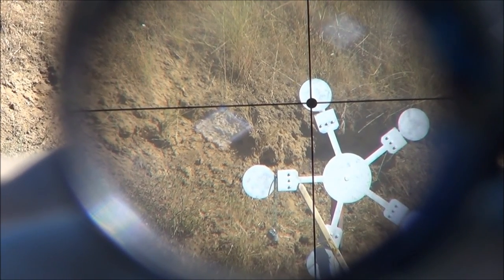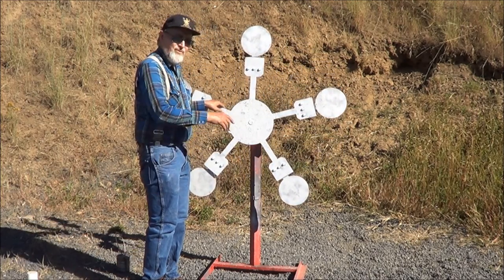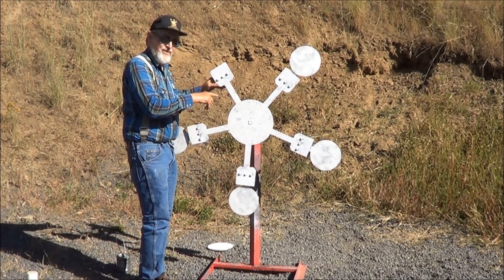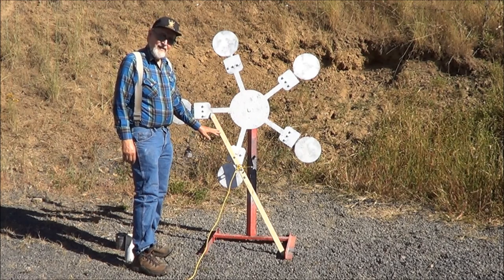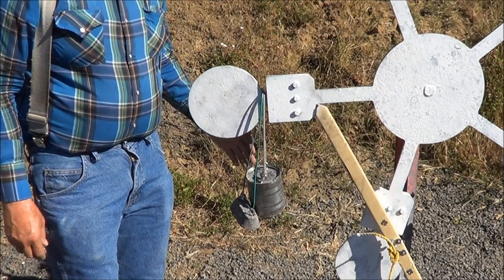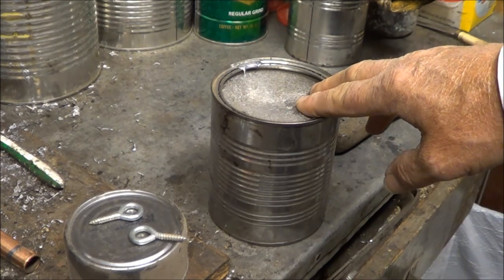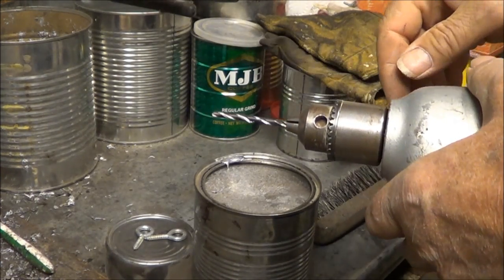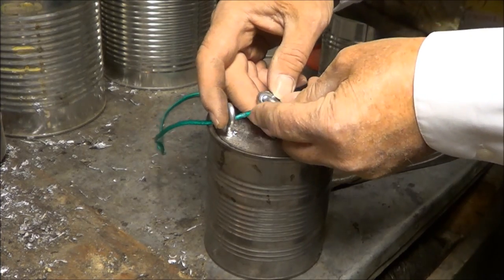Learn how to shoot a SPINNING Texas Star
Learn techniques to slow down or speed up a spinning Texas Star while shooting it.
8:37  How to reset a Texas Star.
11:39 Stick to keep the arms of the Texas Star from spinning.
12:46 Weight to activate the Texas Star.
13:58 How to make a weight for activating the Texas Star.

Be sure to watch:
Learn how to shoot the Texas Star better (quicker)

Having fun with reloading,  bullet casting, and shooting.
A family channel.